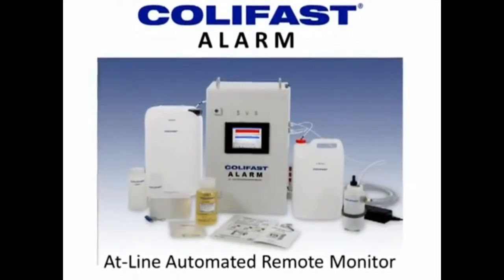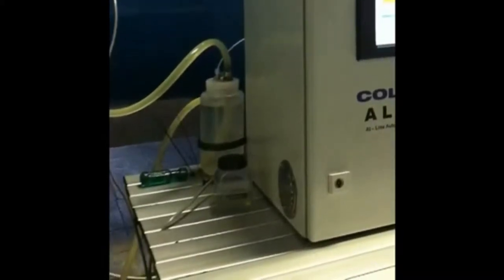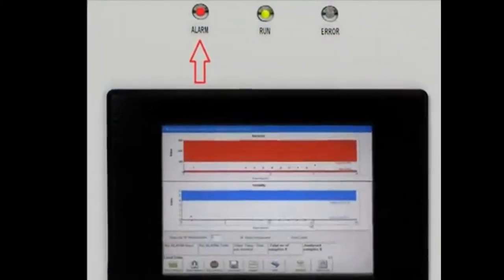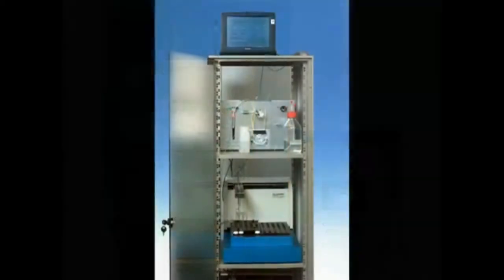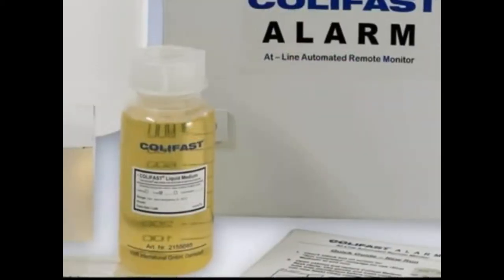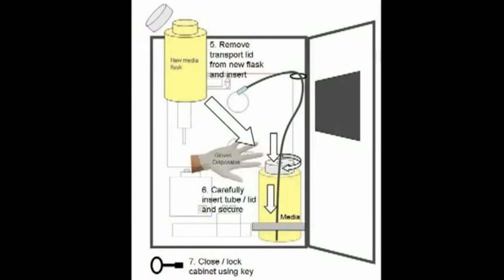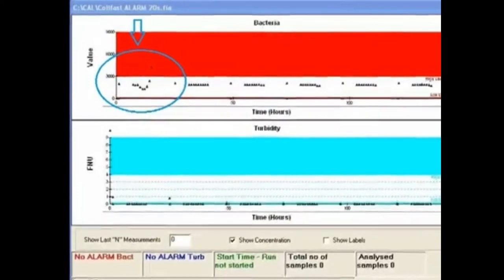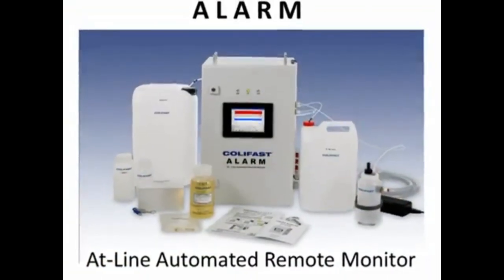Video Tutorial Colifast ALARM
The fully automated at-line instrument provides a presence-absence result for coliforms in drinking water. A signal will be given if the system detects one or more coliform bacteria.